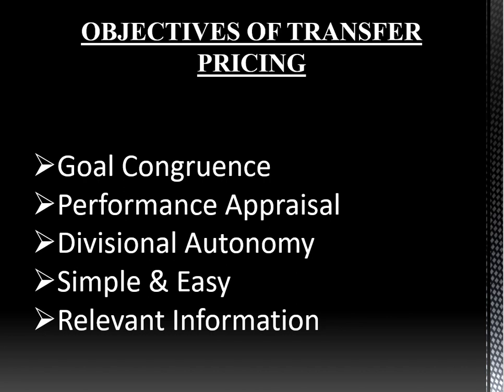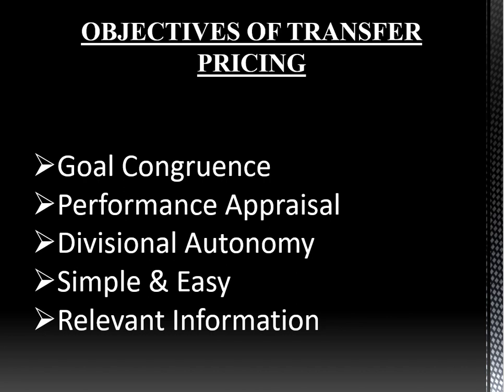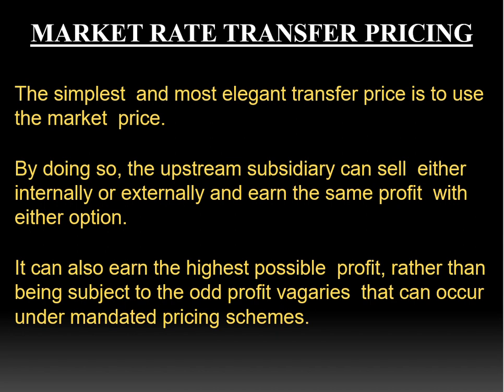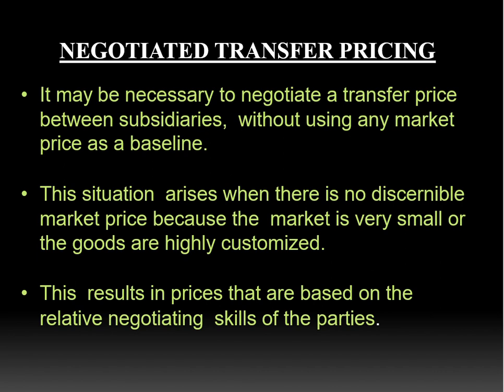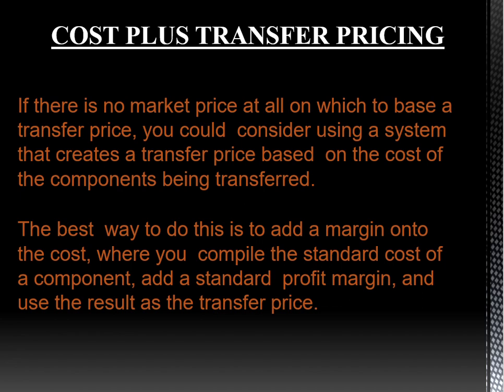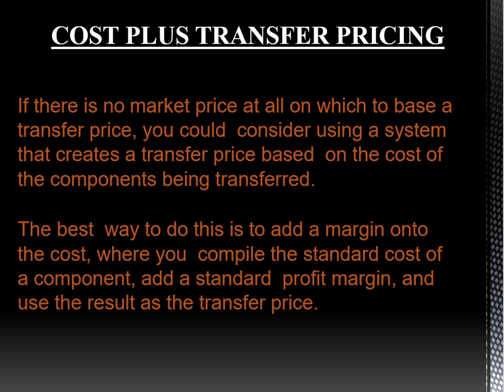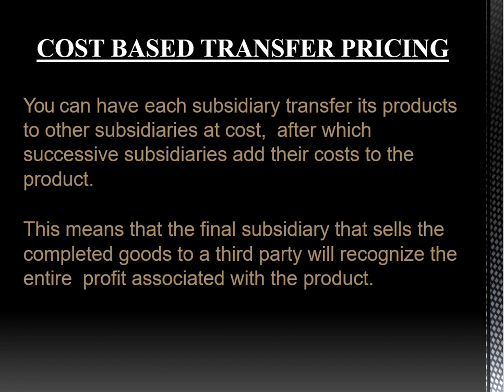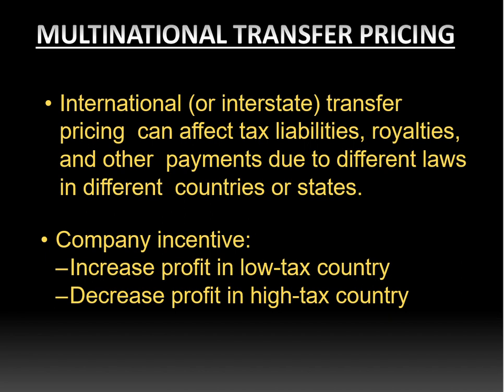transfer pricing by Ms. Manisha Singla | Arya College Ludhiana 2024